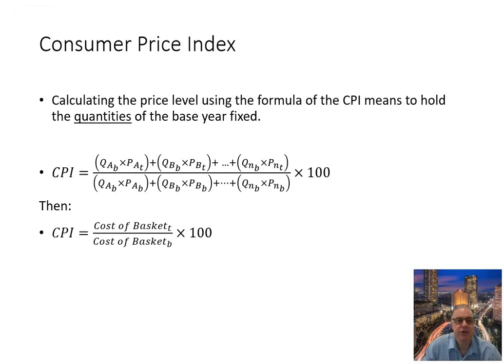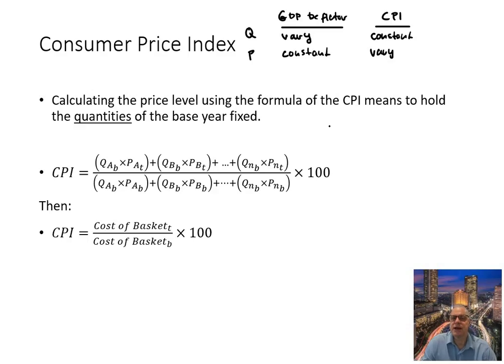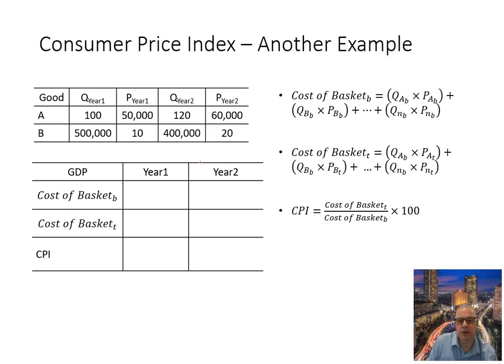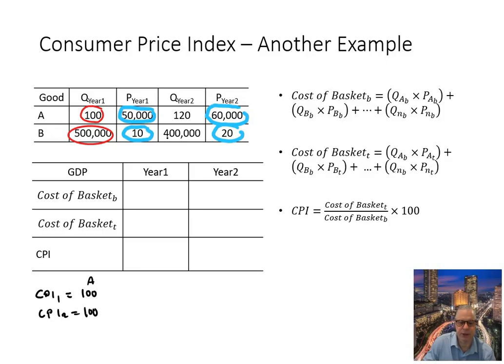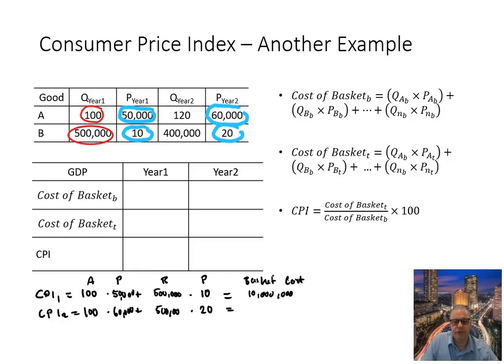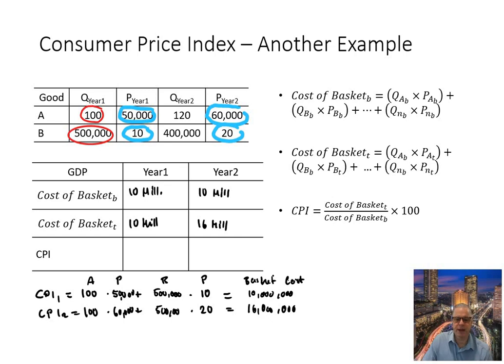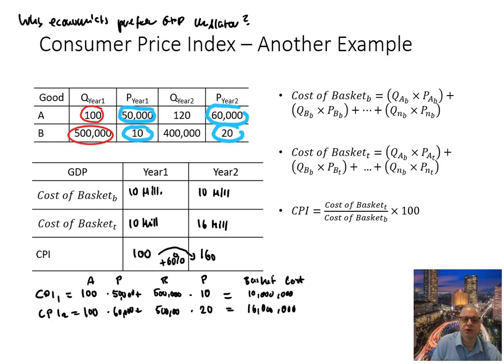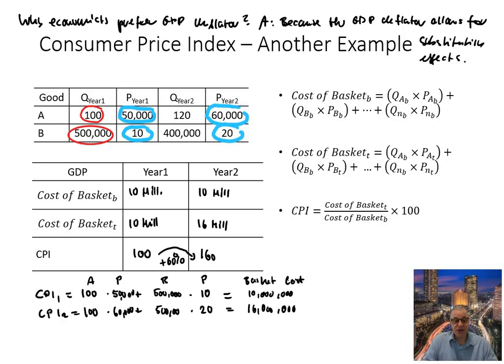CEI05 18 Consumer Price Index